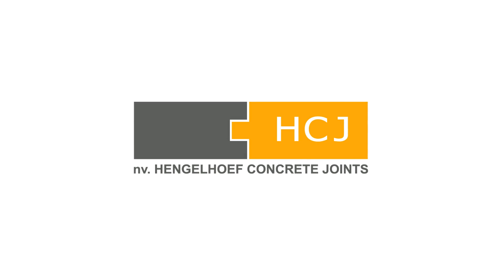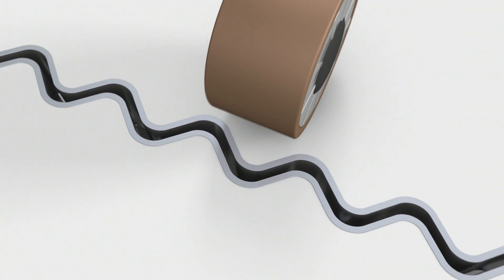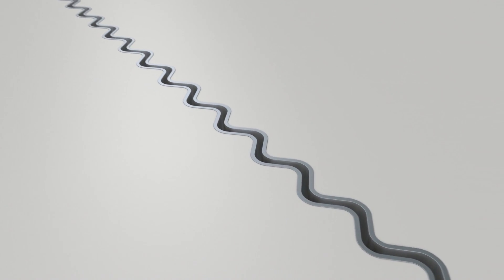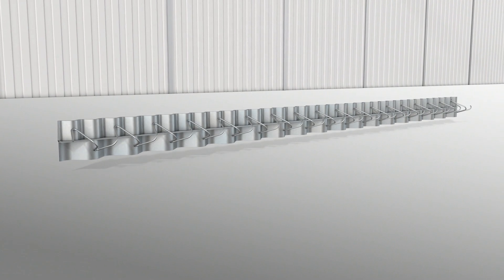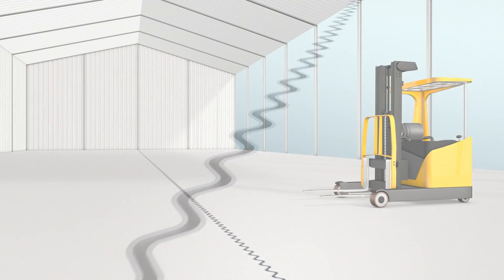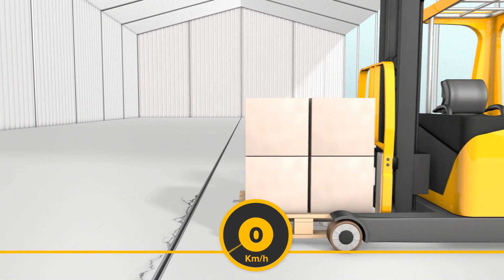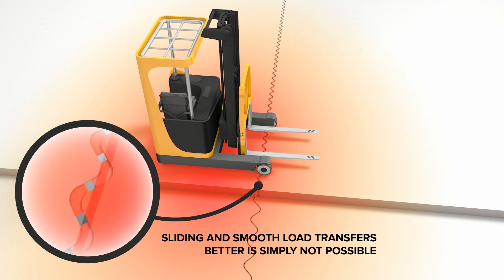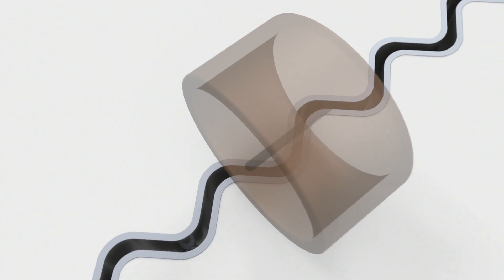HCJoints Cosinus Slide® video animation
The Cosinus Slide® joint is the showpiece in our product range. In our searching to develop the perfect expansion joint, we introduced a complete new jointing solution (patent pending) which is realizing the best load transfer system ever.